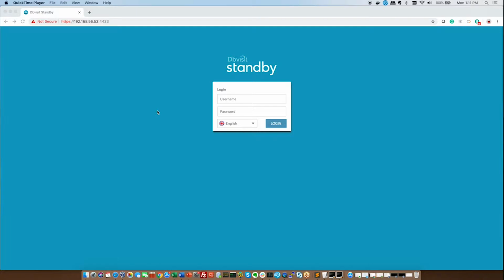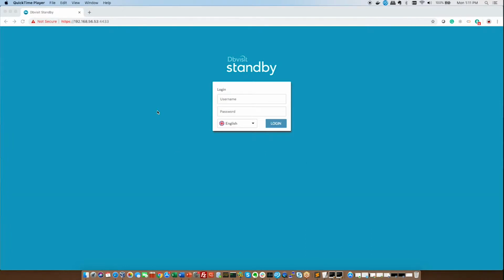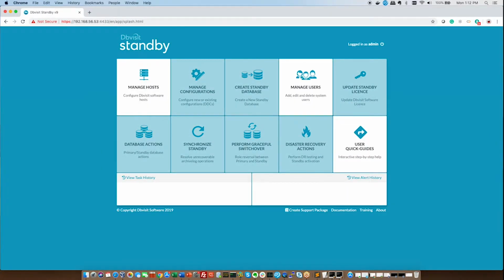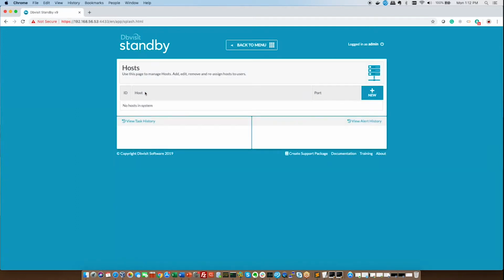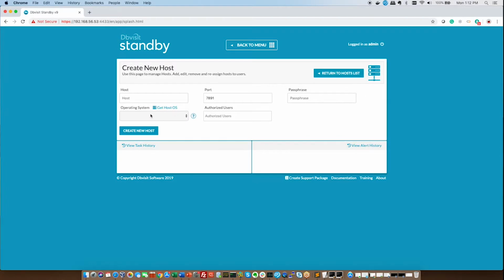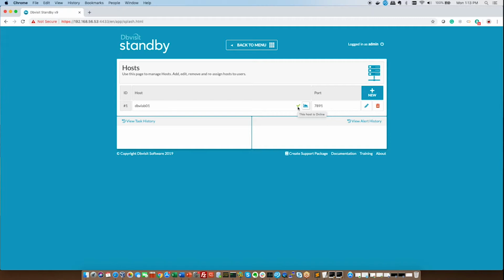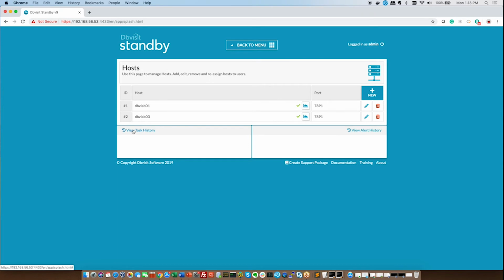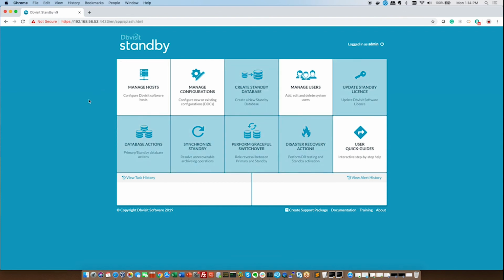How to Configure Hosts for Dbvisit Standby v9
In this section we introduce the hosts where the Dbvisit Standby Agents are currently running. This is the Primary and Standby hosts where the agents were already installed and started. The video demonstrates exactly how to add the hosts.